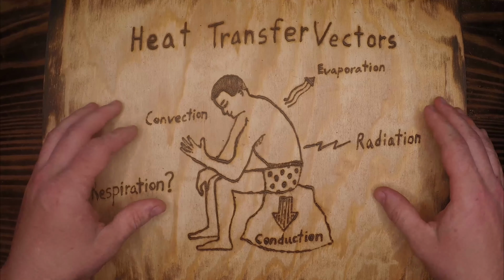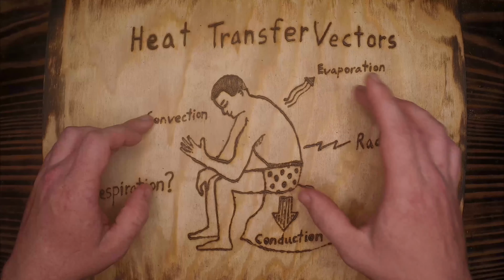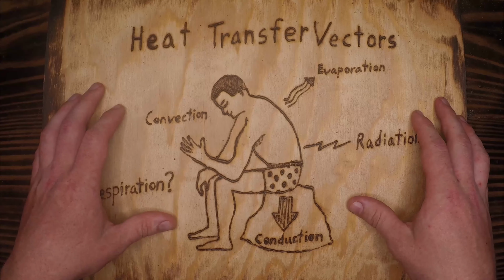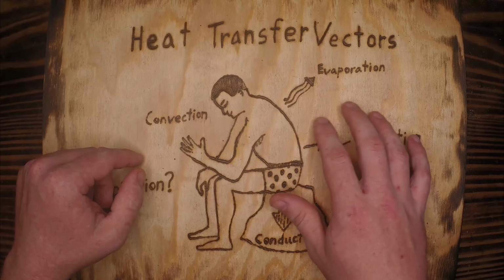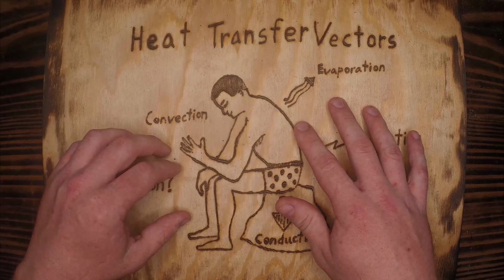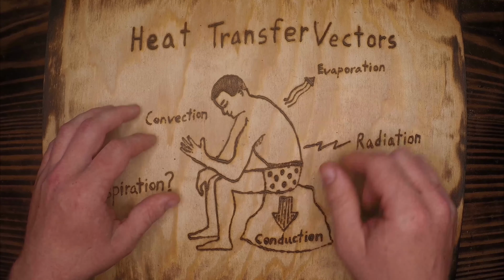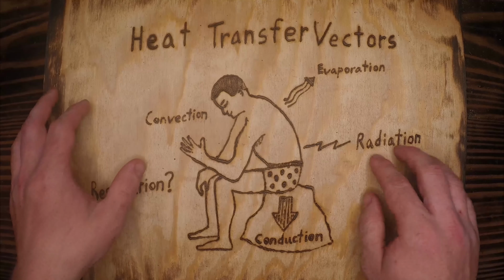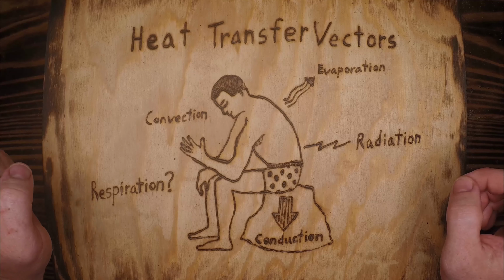Hot or Not: Heat Transfer Vectors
Today we are talking about heat transfer vectors. In future videos we will be referencing these vectors and discussing how they pertain to maintaining core body temperature.